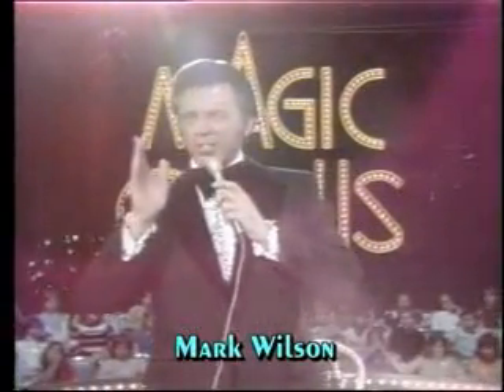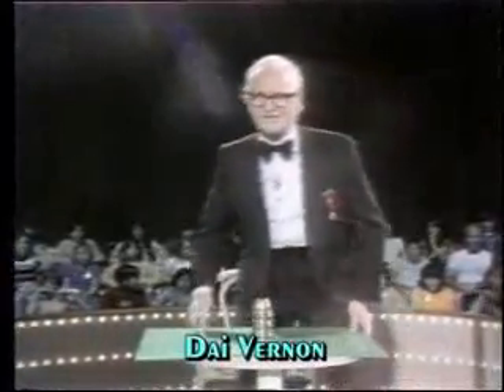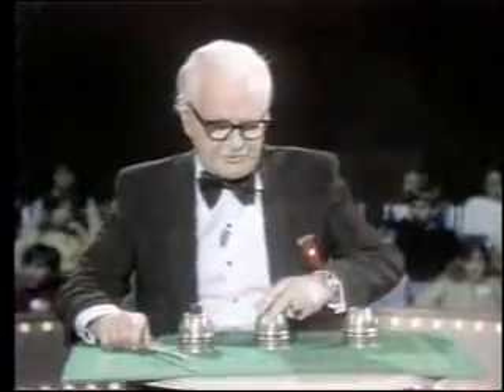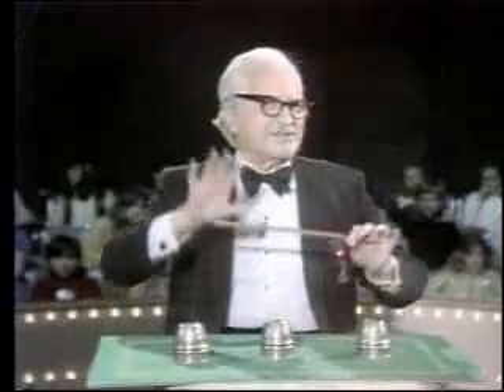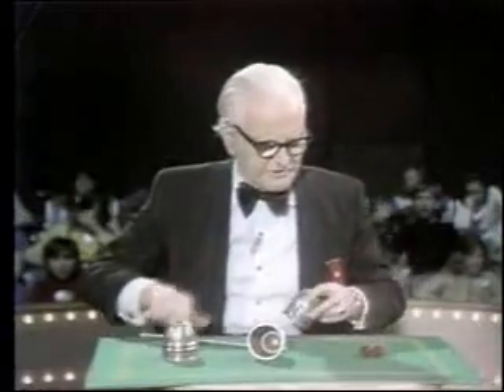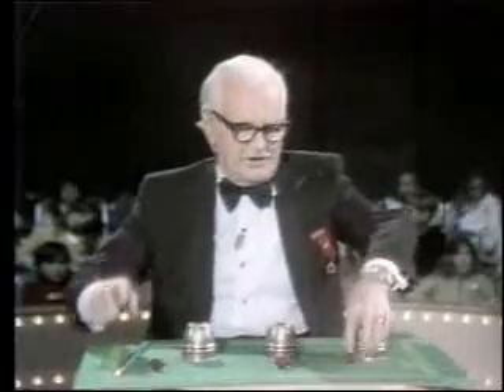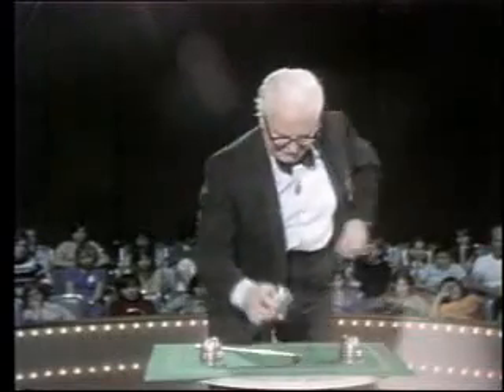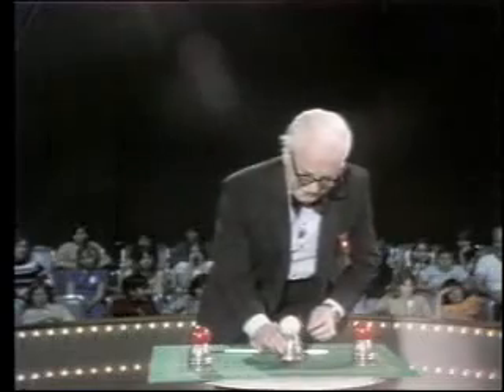Dai Vernon - Cups and Balls